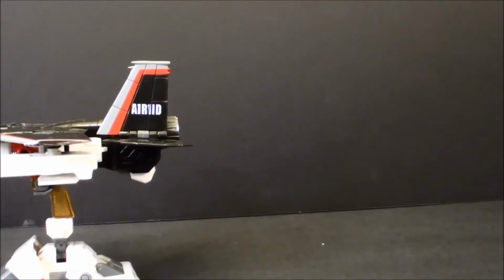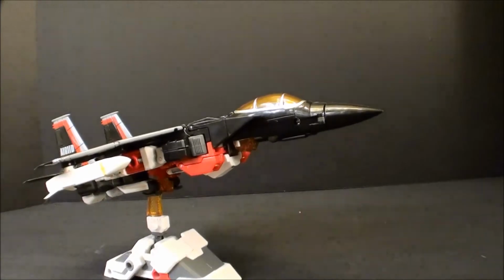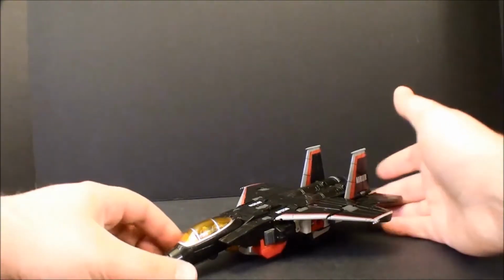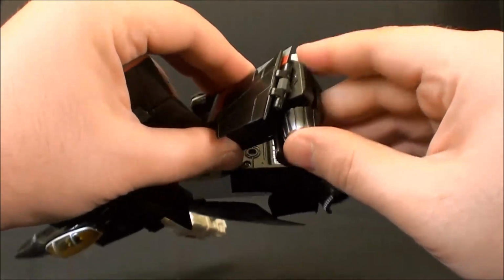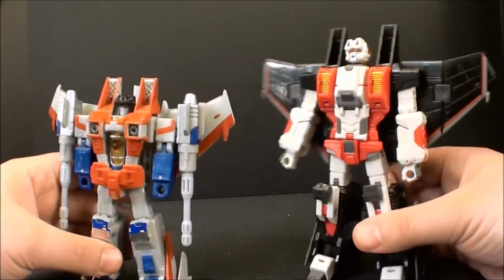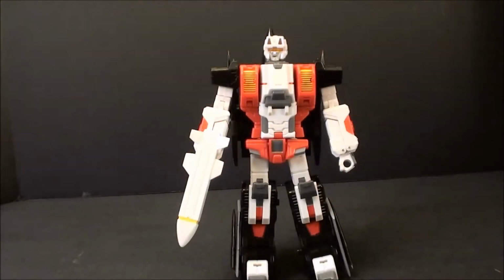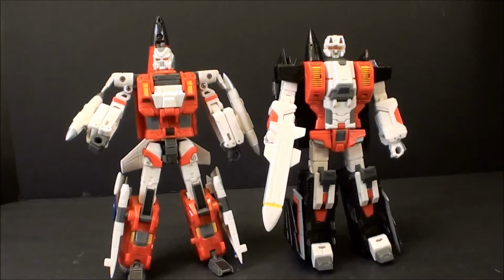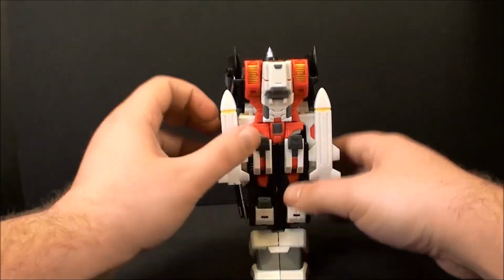T2RX6 Reviews: TFC Toys F15 Eagle aka Airraid (Part 2 of 6 Uranos)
Please check out and like my facebook page, so we can better interact and you can help choose the next video reviews!